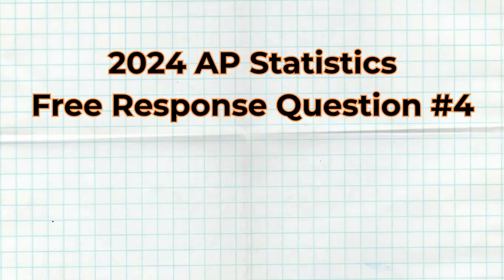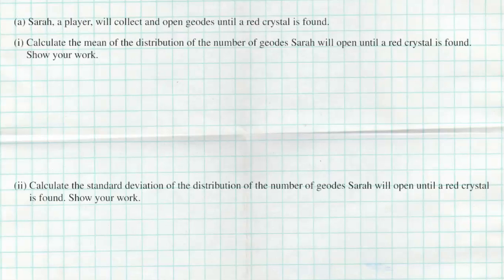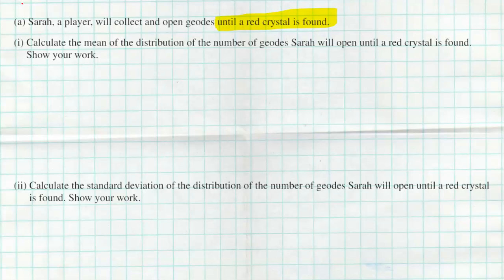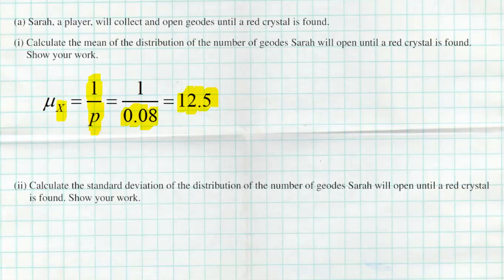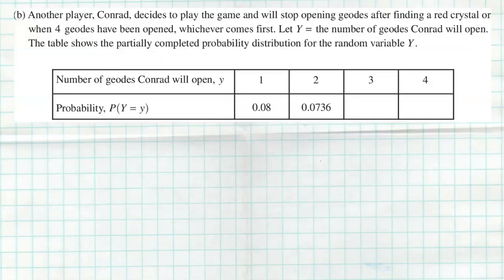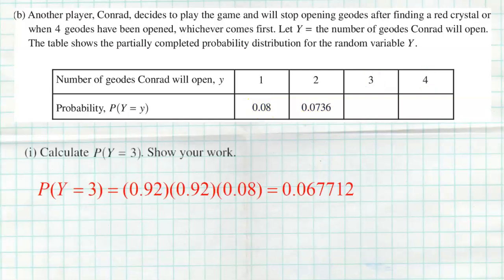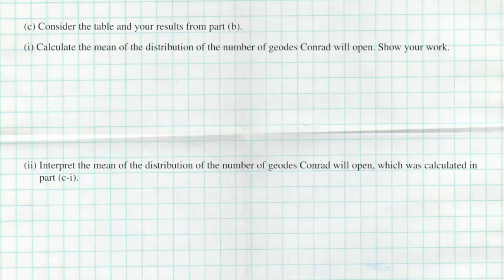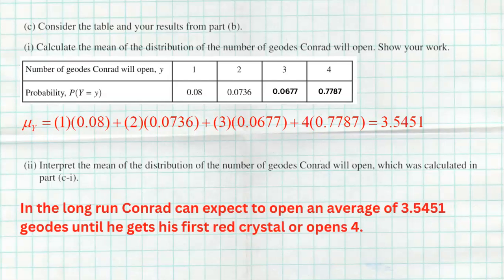AP Statistics 2024 Free Response Question 4 Answers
This video walks through the solution to the 4th free response question on the 2024 AP Statistics exam.